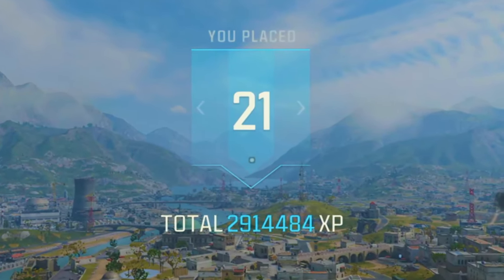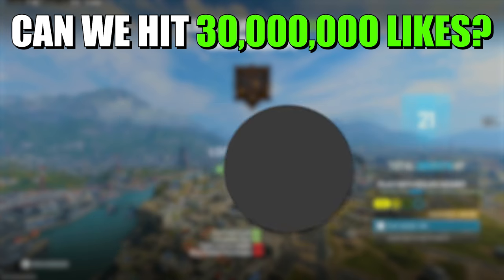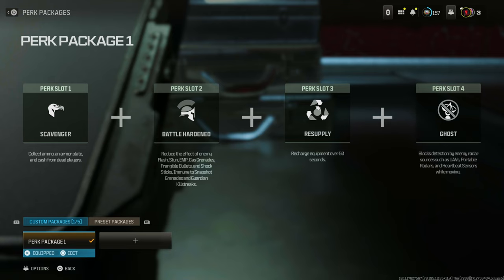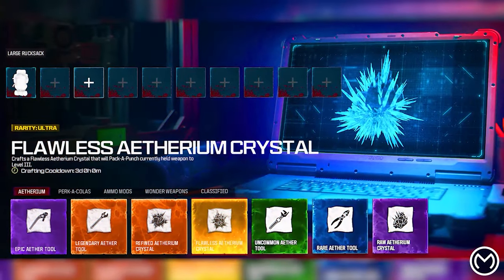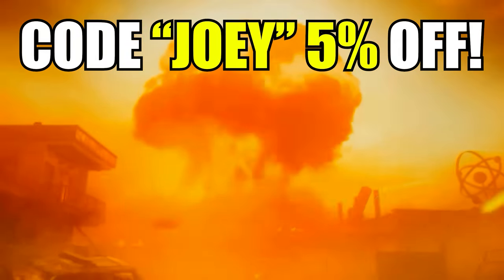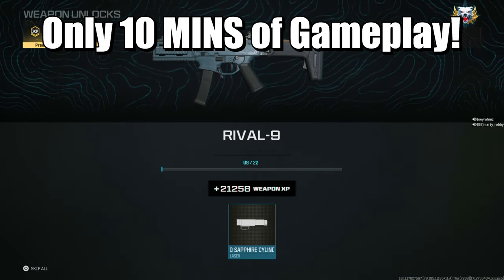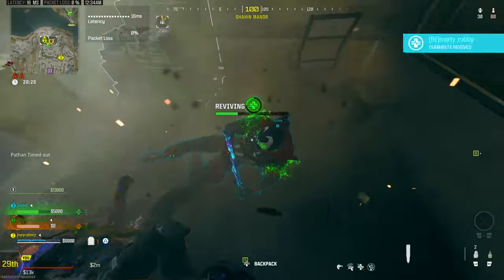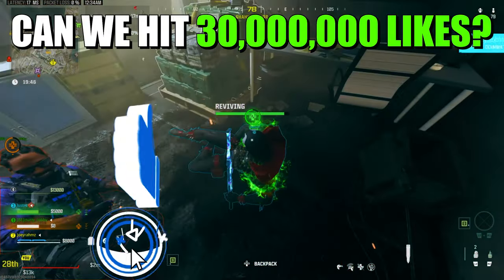WTF!...30 MILLION XP!! (SEASON 3) DISGUSTING NEW XP GLITCH (NEW MW3 GLITCHES, MW3 XP GLITCH) SOLO XP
This is an INSANE! NEW XP GLITCH for MW3! Best glitch for Battle Pass XP glitch, Weapon XP glitch and rank xp glitch ! MULTIPLAYER WEAPON XP...NEW MW3 XP EXPLOIT... BEST MW3 XP GLITCH (NEW MW3 GLITCHES, NEW MW3 GLITCH) (New MW3 Glitches, MW3 XP Glitches)